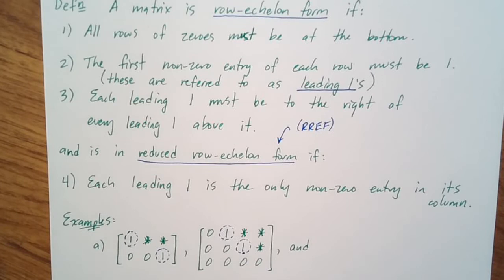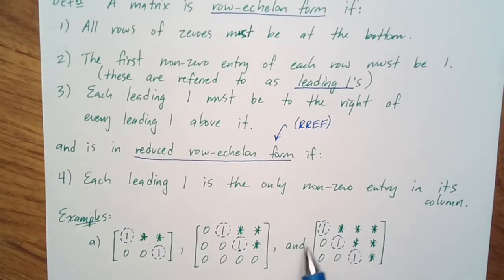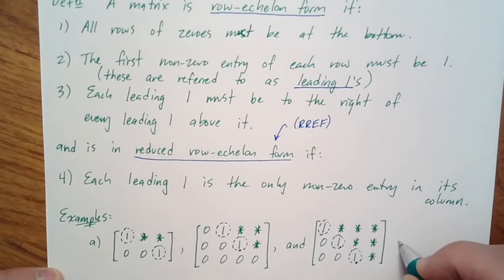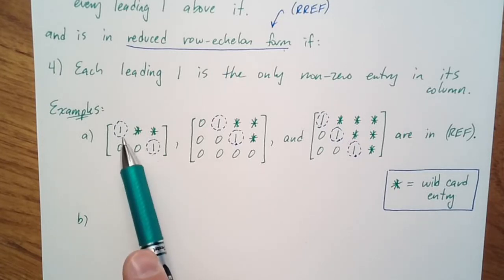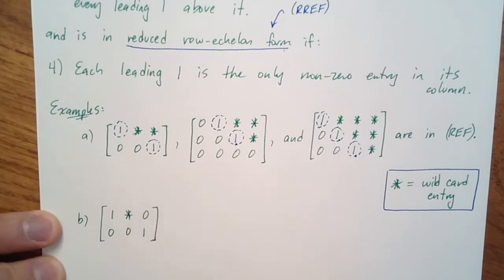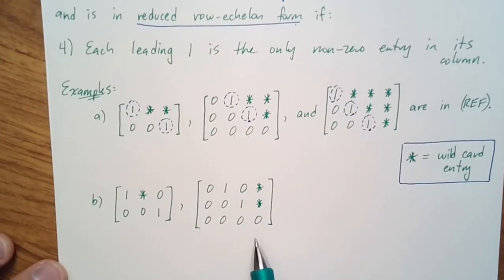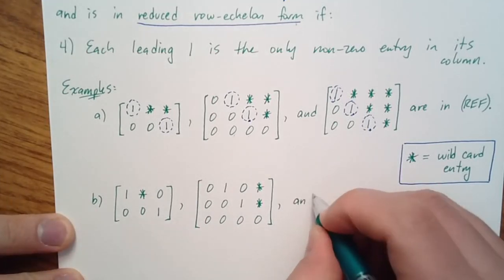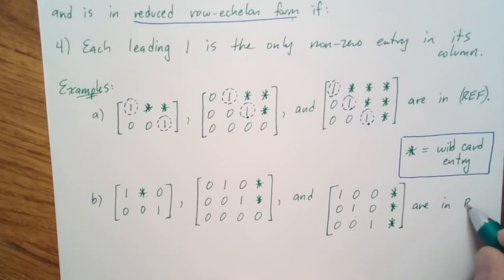Math 221 - Section 1.2 - Part 3